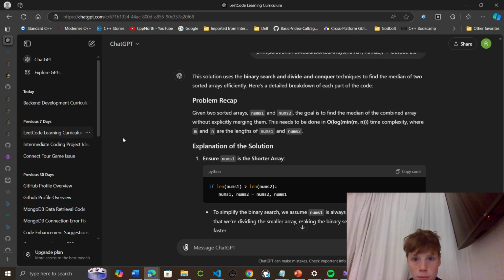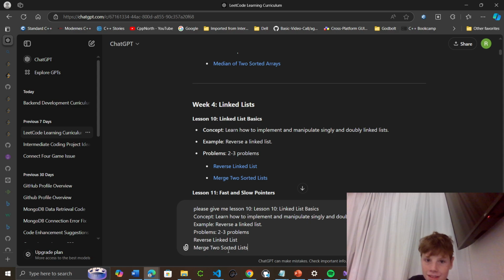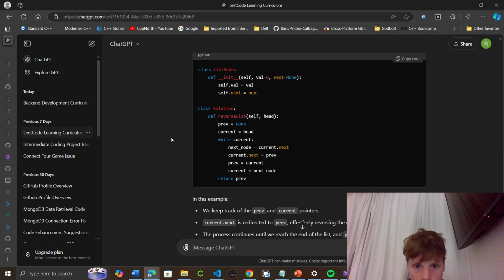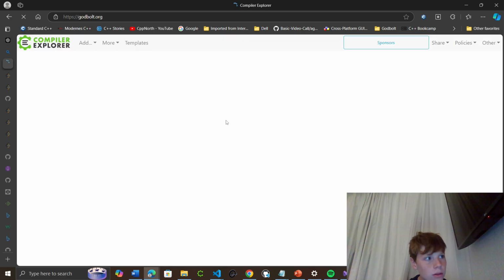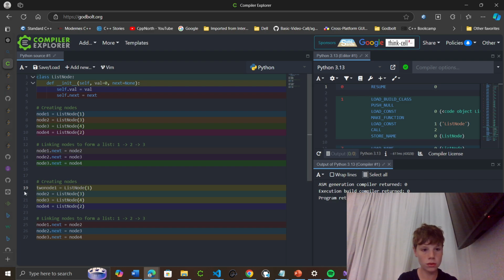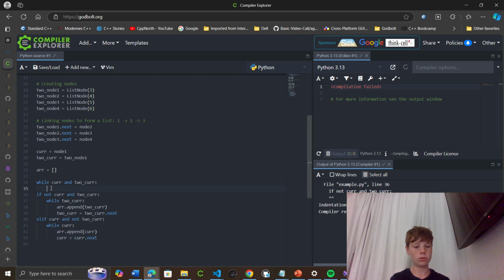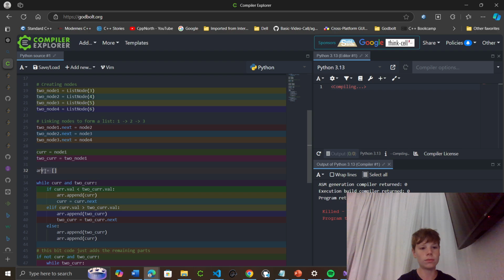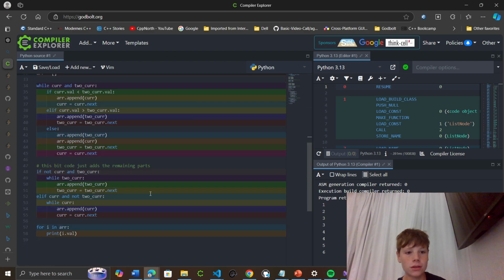day 7 of learning leetcode from chatgpt